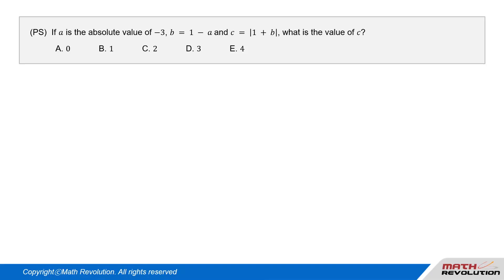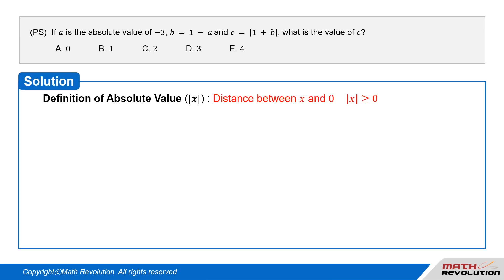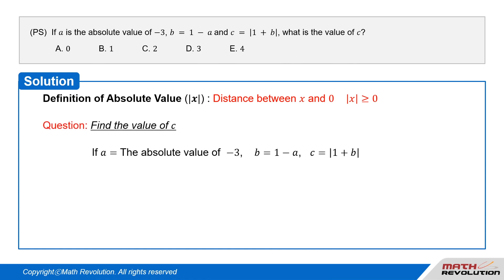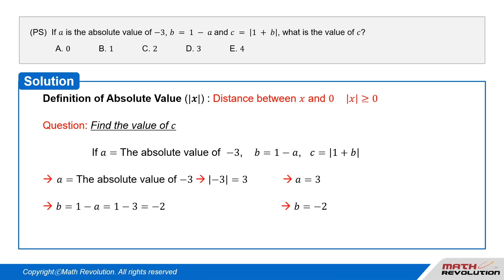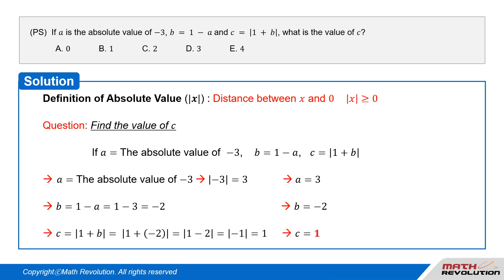M1. Definition of Absolute Value (|x|≥0)